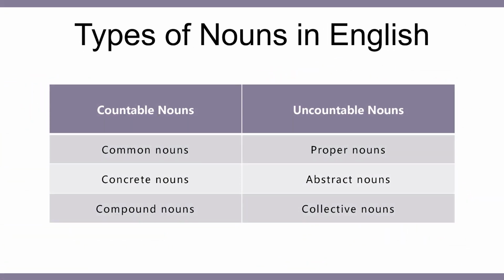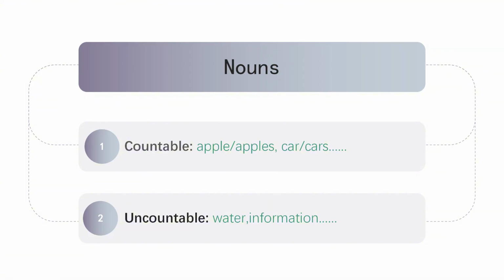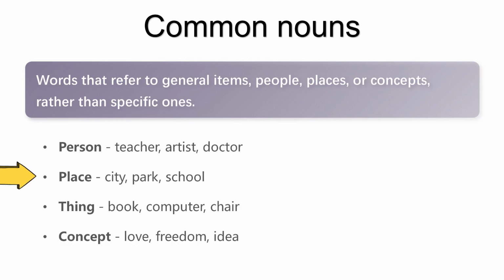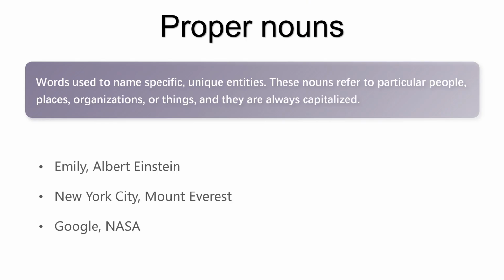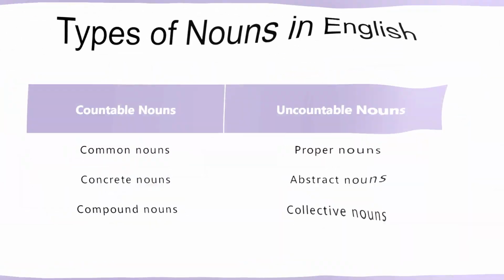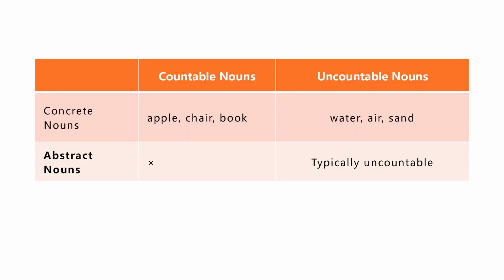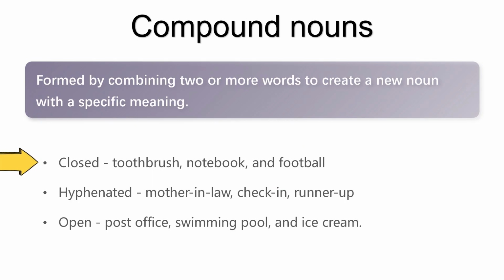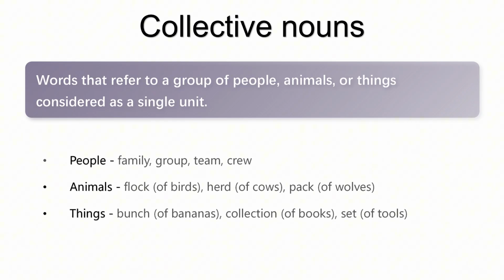Types of Nouns in English with Examples | English Grammar Lesson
From countable to uncountable, common to proper, and everything in between, this video is packed with insights that will transform your understanding of nouns. 🤔In this dynamic lesson, we’ll demystify English nouns and show you how to use them effectively in conversation! 📖✨

📖Chapters
00:00 Introduction
00:14 What is a noun?
00:55 Count & non-count nouns
01:43 Common nouns & Proper nouns
04:06 Concrete nouns & Abstract nouns
05:21 Compound nouns & Collective nouns
06:48 Summary